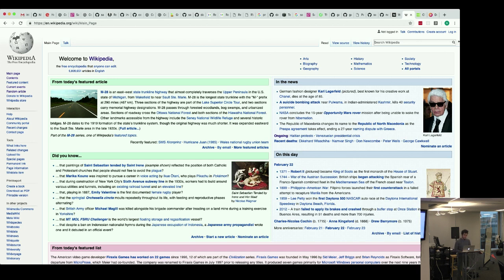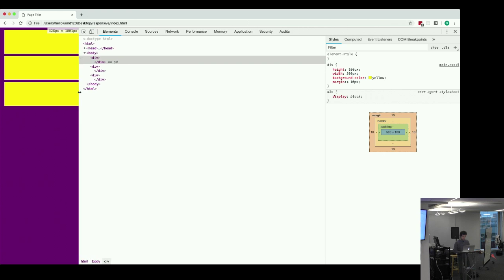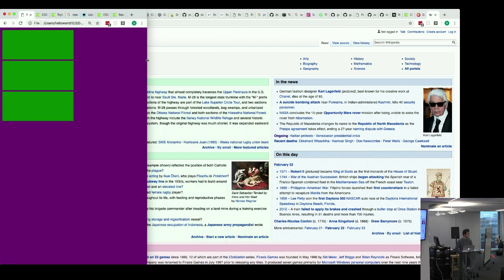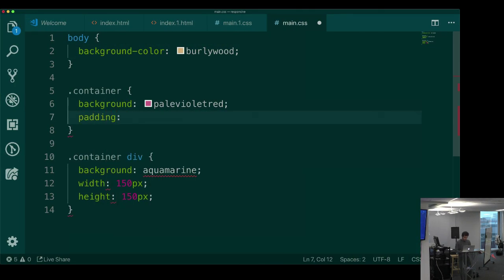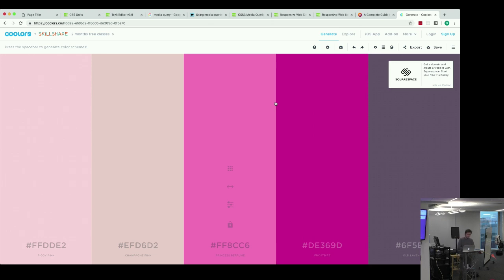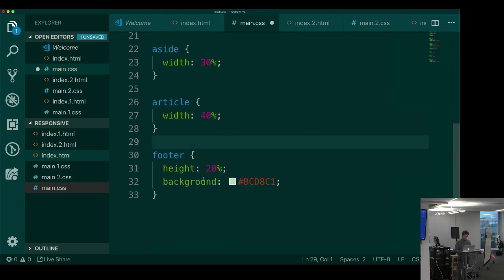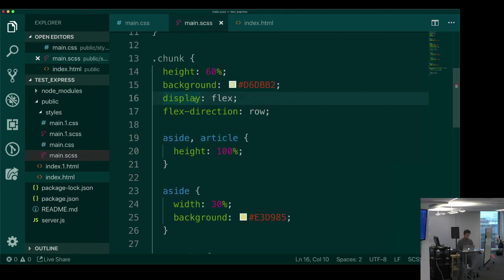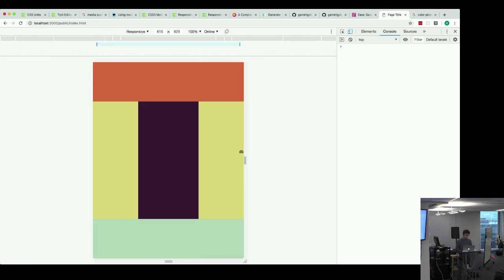W3D5 - Responsive Design and SASS with Nima